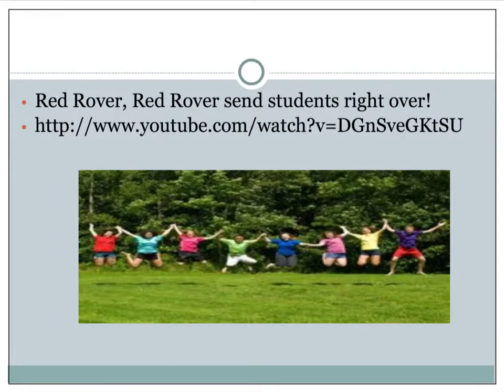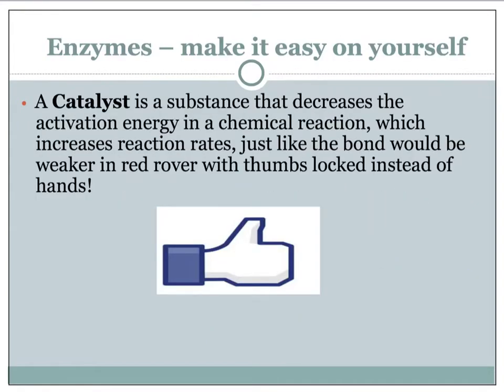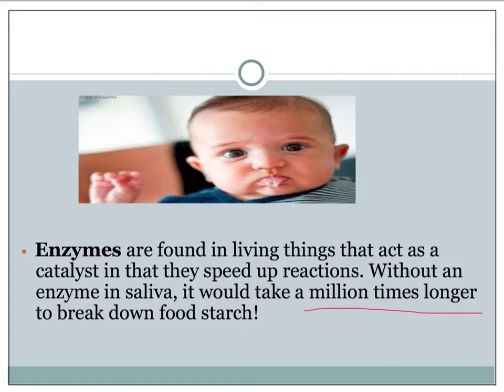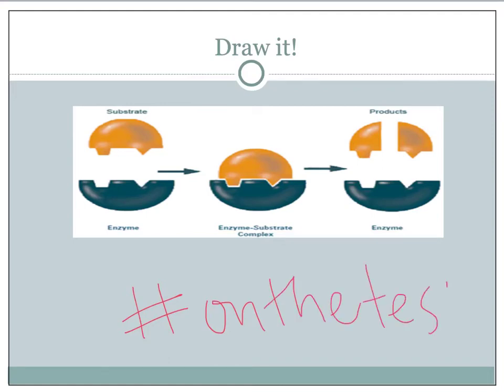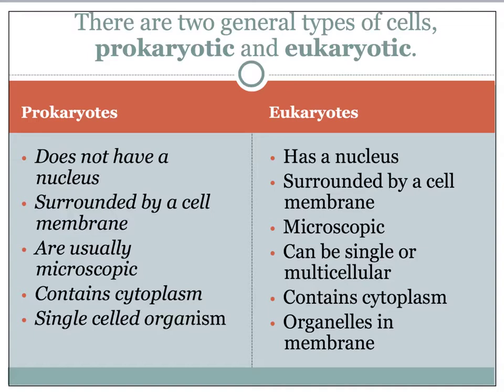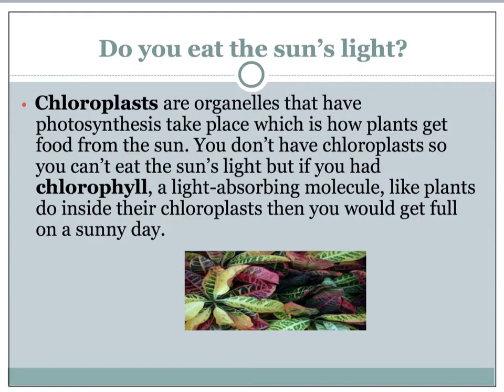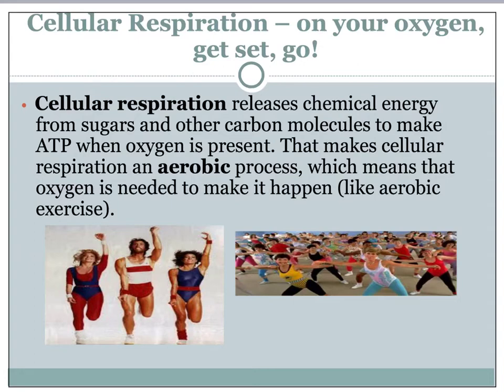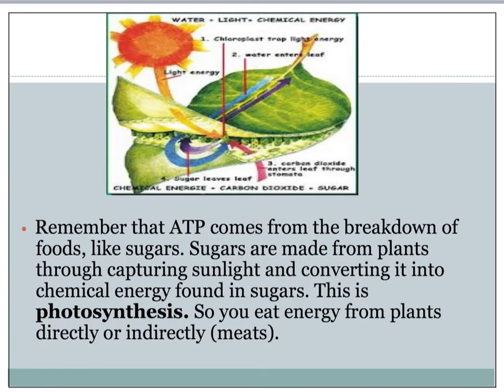Biology unit 1